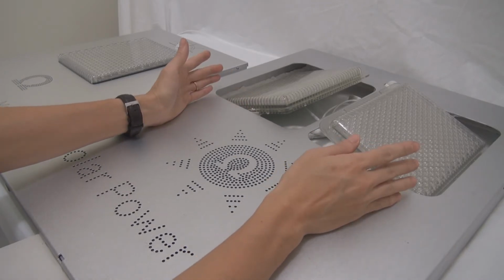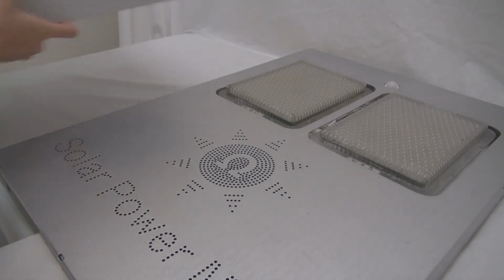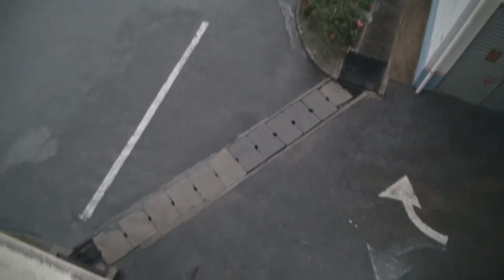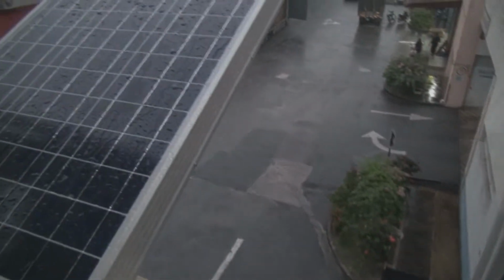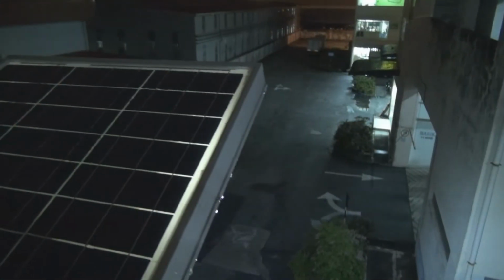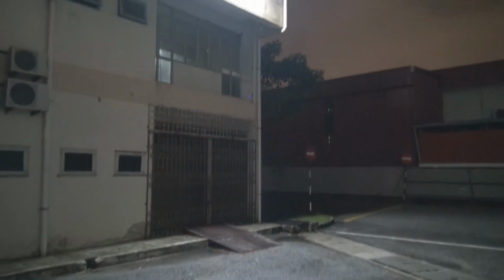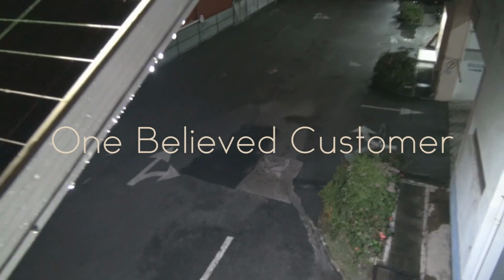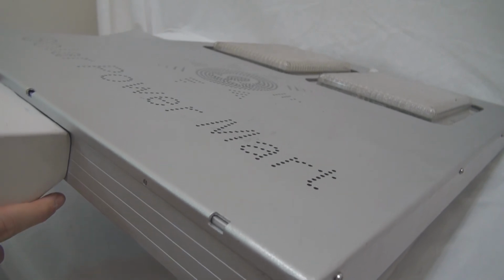Solar Omega Prime Street Light Part 4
The applications for solar powered outdoor lighting systems are endless.